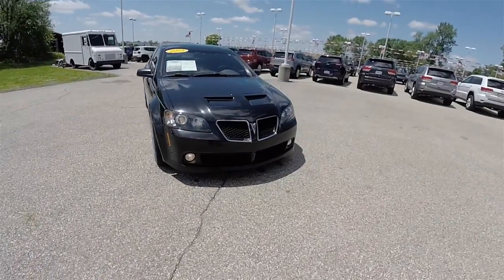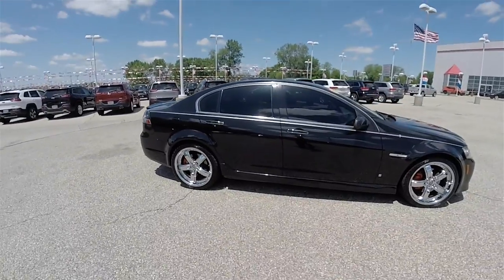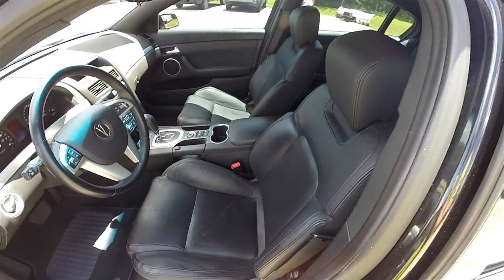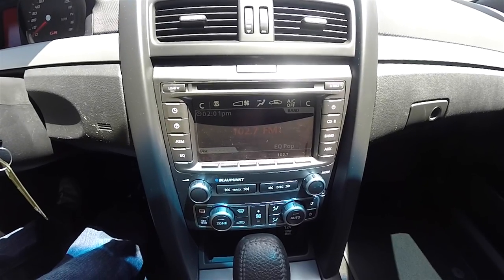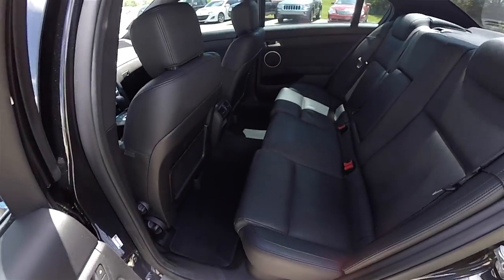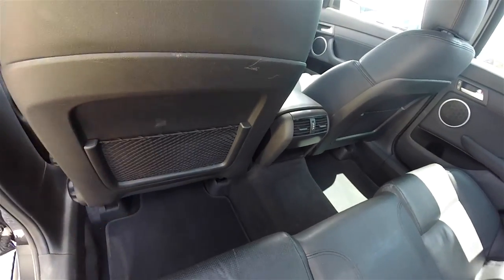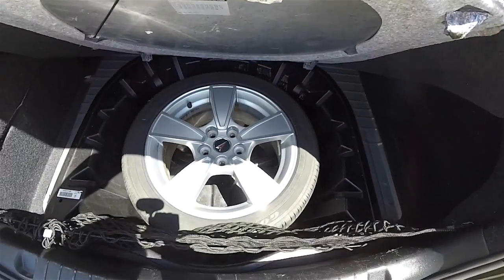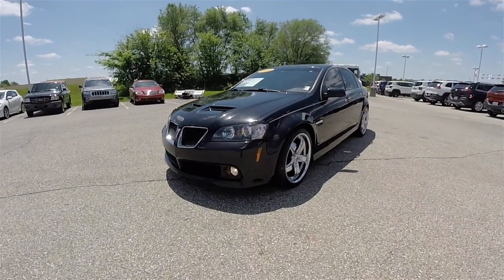2009 Pontiac G8 GT|P10805B